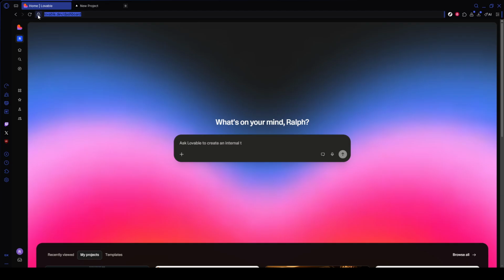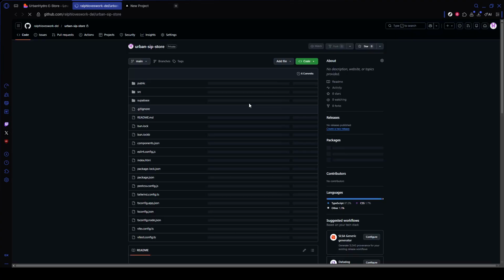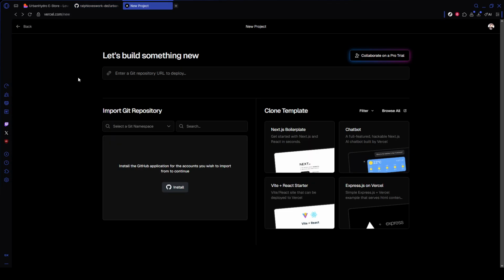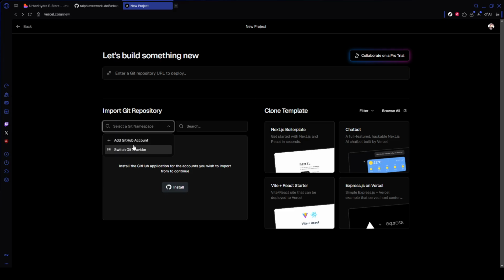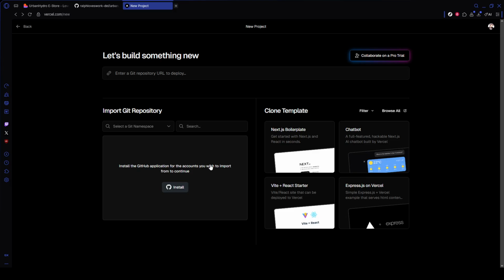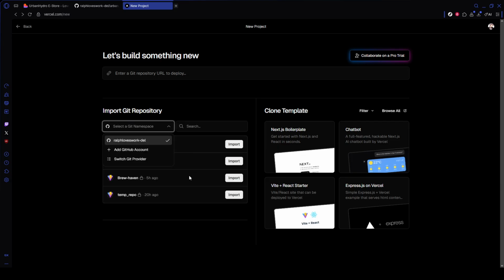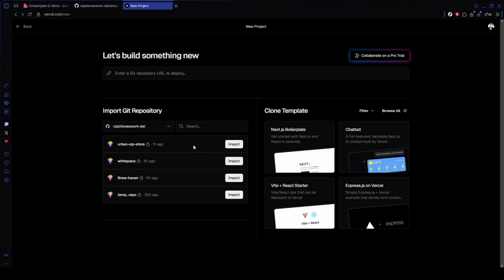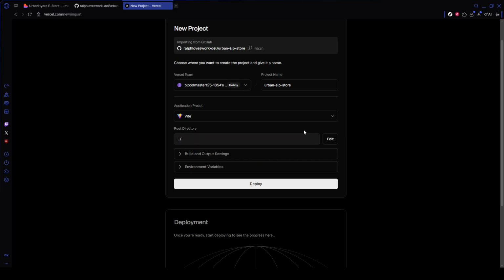How To Take Code From Lovable In Publish Using Vercel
In today's video we cover How To Take Code From Lovable In Publish Using Vercel